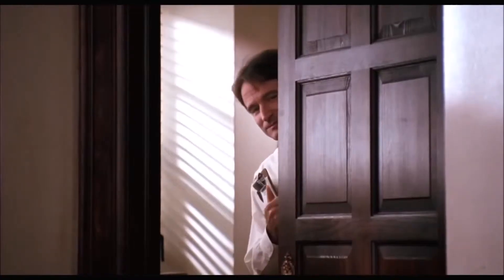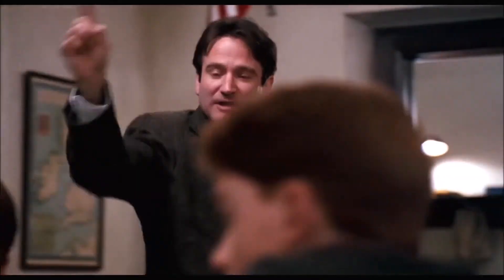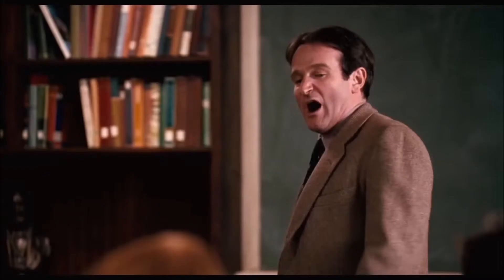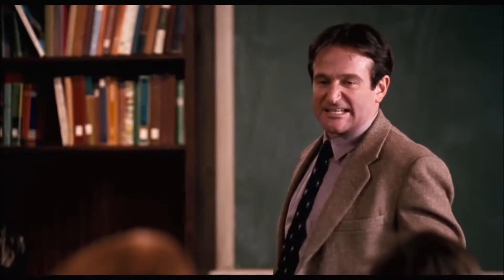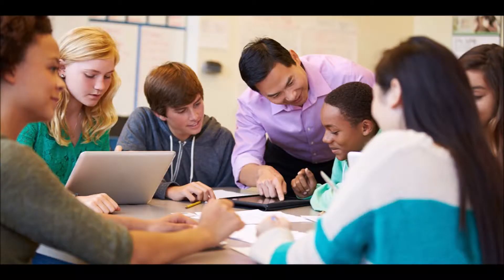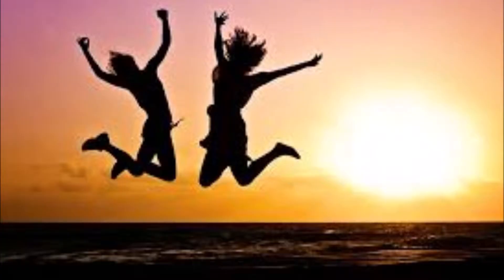Movies For: English Teachers - Dead Poets Society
Hey everybody, here's the newest entry into the Teachers series! Also, below are some links if you'd like to do more research!